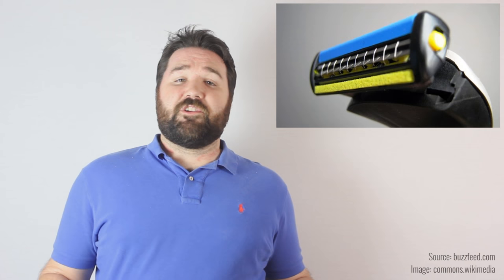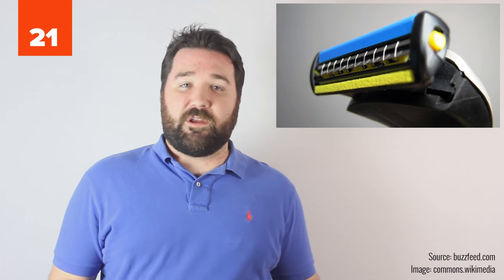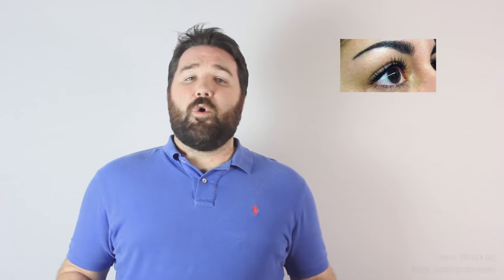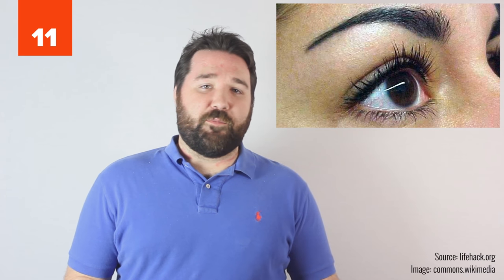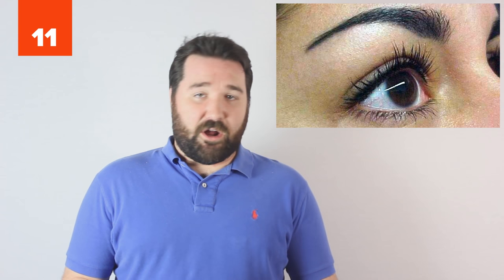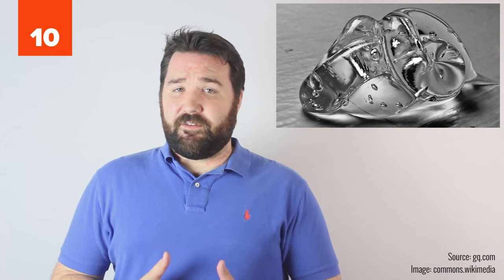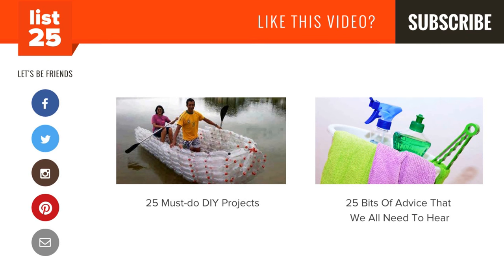25 Bathroom and Grooming Hacks To Make Your Life Easier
25 Bathroom and Grooming Hacks To Make Your Life Easier | List25

In the past weeks, we have presented you with several useful hack lists such as these 25 Simple DIY Hacks To Help You Improve Your Home, these 25 Easy Hacks To Flawlessly Clean Things You Might Be Cleaning Wrong, and these 25 Fashion Hacks To Make You Look Fantastic Even On A Budget and today, we are here with yet another list of cool hacks that will make your life easier. This time around, we focused on one of the most overlooked but also most hackable places in the house – the bathroom. None of us want to spend more time than is necessary in the bathroom each morning, so knowing some cool bathroom and grooming hacks is sure to come in handy. Look your best easily and quickly with these 25 Bathroom and Grooming Hacks To Make Your Life Easier.

Pop your pimples with tissues on your fingertips. That way, you will not scratch up your face with fingernails. It also prevents the bacteria from spreading.

Use aloe instead of hair gel. It is healthier for your hair due to aloe's healing properties and richness in amino acids, iron, potassium, and calcium, and it will also add a natural shine to your perfectly styled mane.

Shave after you shower. Many gentlemen shave before showering, but in fact, it is much better to do that after showering as it is when your face’s bristles have been softened by steam and your skin’s follicles are open. This greatly reduces the risk of nicks and cuts.

Sprinkle a few drops of essential oils (e.g. lavender or citrus) on the inside of your toilet paper roll. Every time you use it, you will freshen up your bathroom and mask any unpleasant odor.

Hair conditioner can serve as a great shaving cream for sensitive areas.

Bar soap works as a great gym bag deodorizer. Put an unused bar of soap in your gym bag to keep sweaty clothes from adding a permanent stench to the bag.

If you cannot be without your reader even in the bathroom, put it in a transparent Ziploc bag. It will protect your device from water and moisture.

Dull razors can be honed by rubbing them against old denim jeans.

If you run out of blotting papers, coffee filters can do trick too.

Beer can be used to strip away all the buildup in your hair and make it super soft. Just massage a cup of beer into your damp, clean hair, leave it for a few minutes, and rinse.

And more...